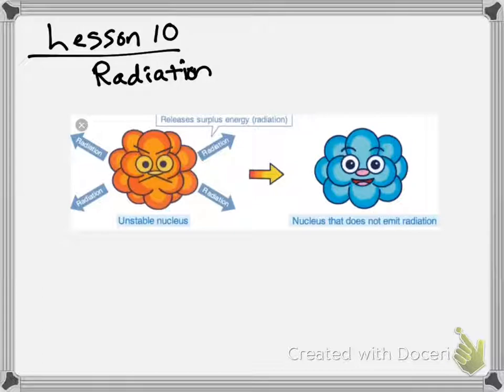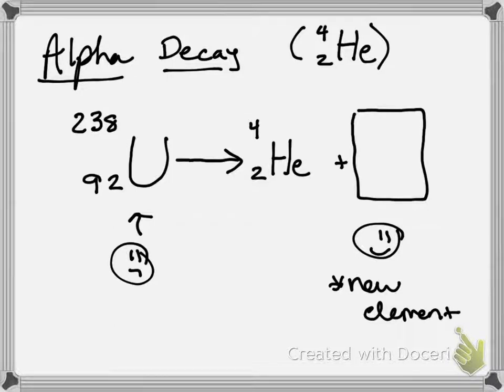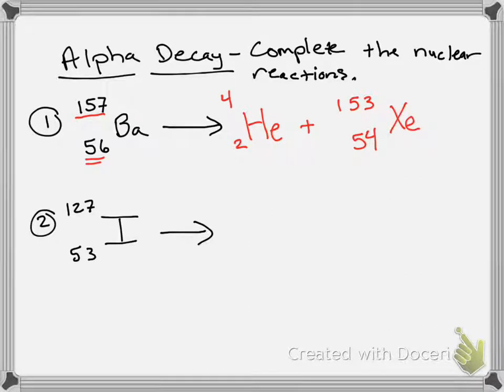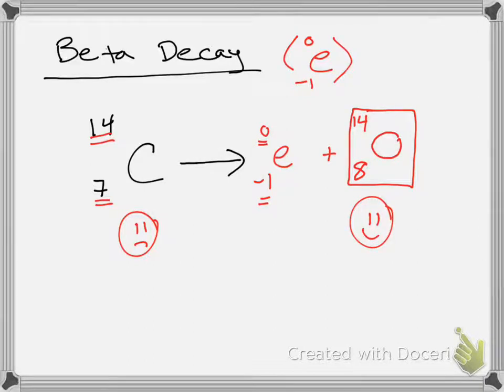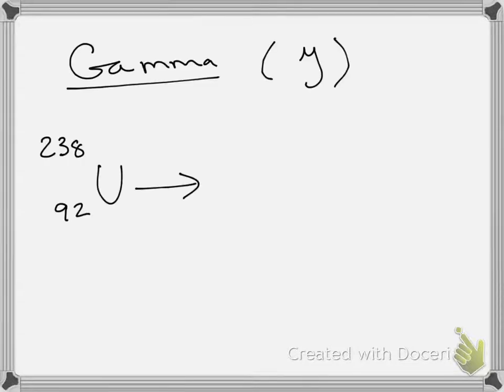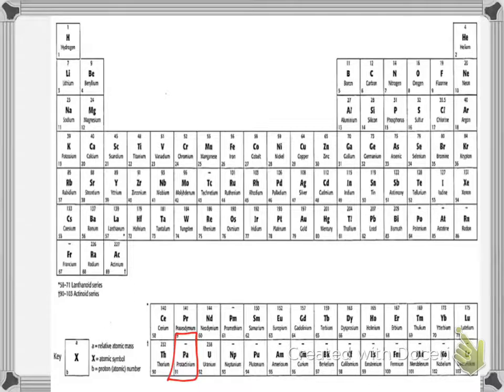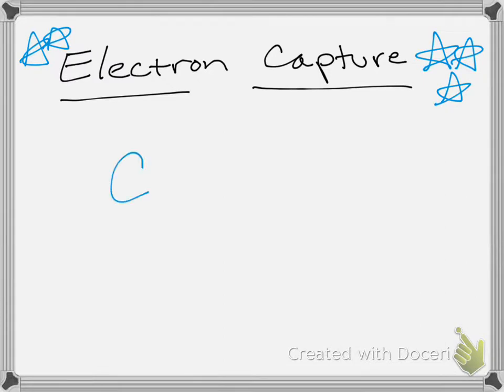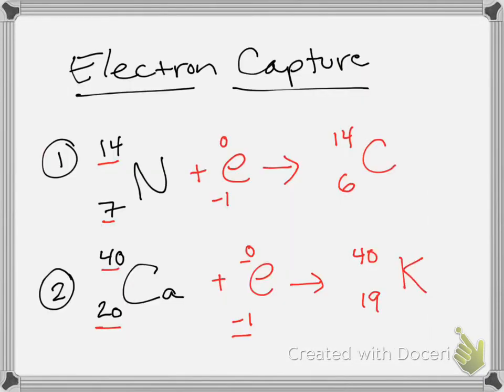Nuclear Reactions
How to write alpha, beta, gamma, positron and electron capture nuclear reactions